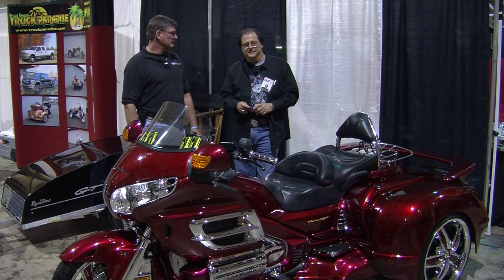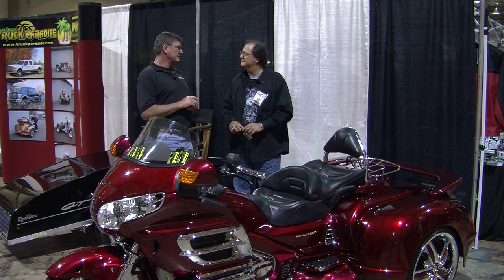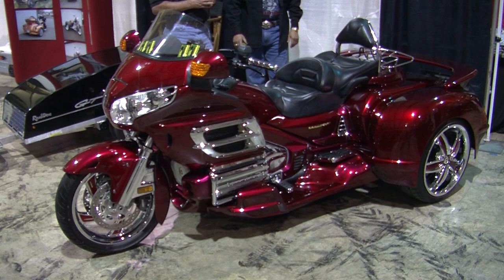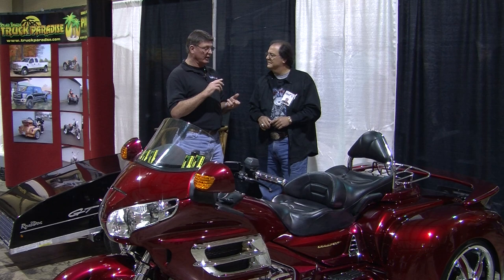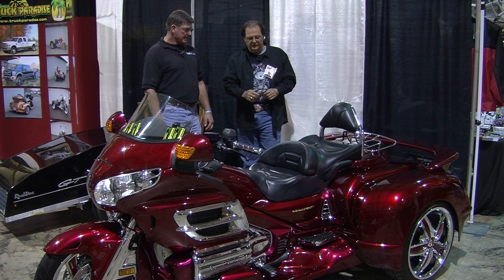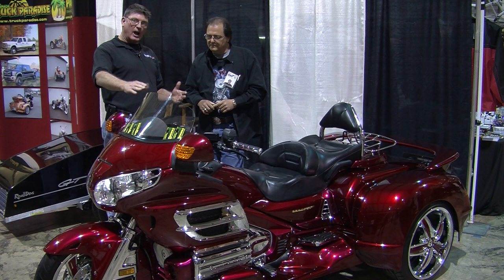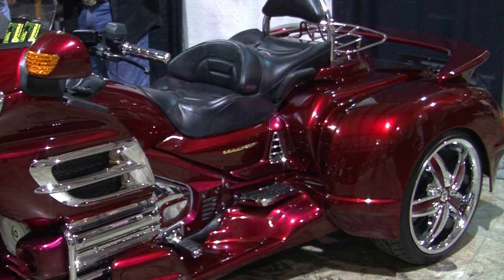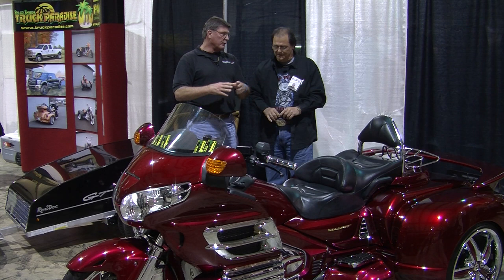Two Wheel Thunder TV talks with Ken Steele of Bikes, Trikes, & Trailers Paradise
Goldwing & Metric Specialist Paradise
Truck Paradise was established 30 years ago by Ken Steele as a window tinting company.  As the window tinting business grew and evolved, Ken added a car and truck accessories division.  Both divisions enjoyed success and the business moved to Route 73 at the intersection of Route 48. Quickly out growing their facility they purchased additional land and expanded to their current location.
Ken has turned his passion for building custom motorcycles into the newest division Paradise Bikes, Trikes & Trailers. The installers have received extensive training at Hannigian Trike School. In addition to building trikes, we sell trailers for your car or motorcycle, all types of lighting, custom chroming, trailer hitches and have a vast inventory of custom truck accessories.  With a full time graphic artist on staff, we can create very distinctive graphics for any type of vehicle. Have an idea, bring it to us; our designer will work with you to develop your dream.
Professional quality work with an outstanding reputation for customer service separates Truck Paradise from its competitors. From humble beginnings to growing a successful company Ken stresses customer service as the number one reason. Please call or stop by and speak with one of our knowledgeable associates. You will be glad you did.